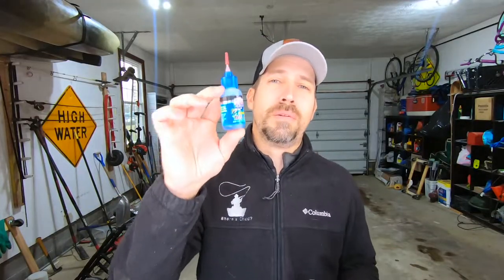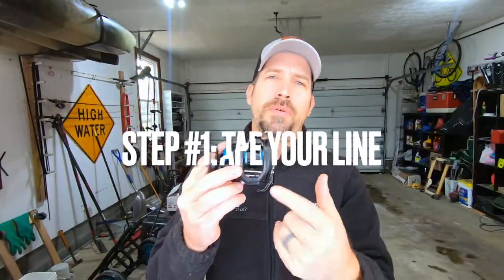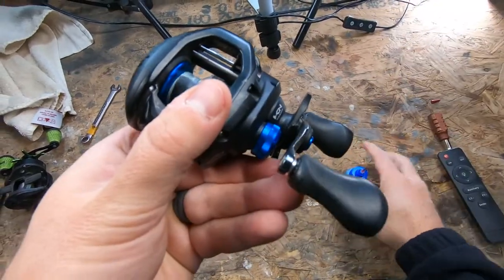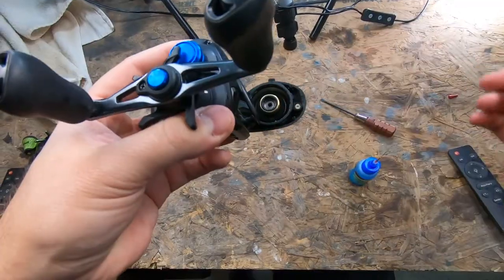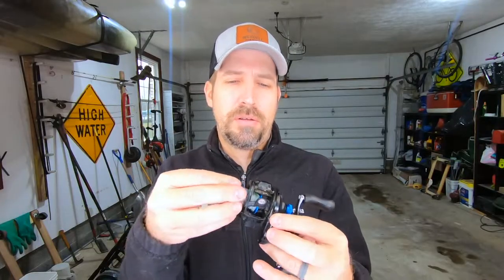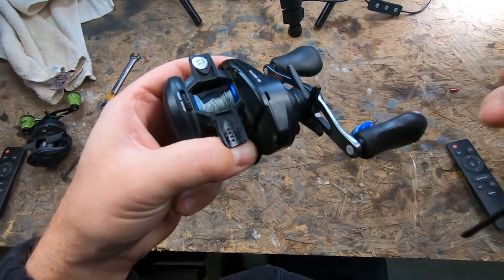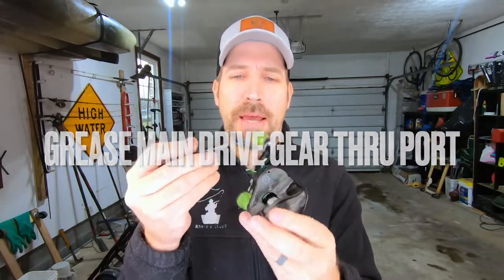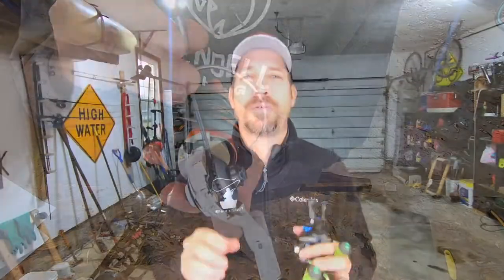How to PROPERLY Lubricate Your Baitcasting Reel (Basic)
Not sure where to put grease and where to put oil on your baitcasting reel. -Daren

🧰 GEAR REFERENCED 🧰
🛢️ - Lucas Reel Oil (Amazon)
✔️ - Penn Precision Reel Grease (Amazon)
🎣 - Shimano SLX 150 Reel (Amazon)
🎣 - Lews Mach II Reel (Amazon)

⏱️ TIMESTAMPS ⏱️
0:00 Types of Oil and Grease for Baitcasting Reel
0:25 How Often Should I Oil/Grease my Baitcasting Reel?
0:48 Tape Your Line or Remove Line
0:53 Oil Push Button Clutch X2
1:09 Oil Handles X2
1:22 Oil Guide Slide Rail
1:34 Grease Worm Gear
1:57 Oil Side Plate Bearing & Hole for Spindle
2:22 Oil Spindle/Hole for Spool
2:44 Oil Tensioner Knob Bearing
2:55 Check for Lubrication Port
3:50 Apply Grease to Main Drive Gear Through Port